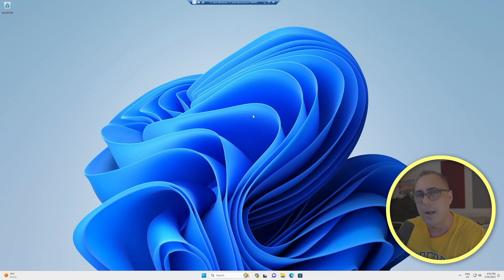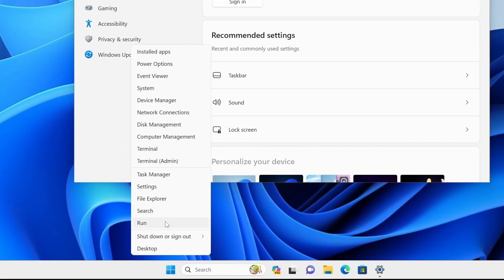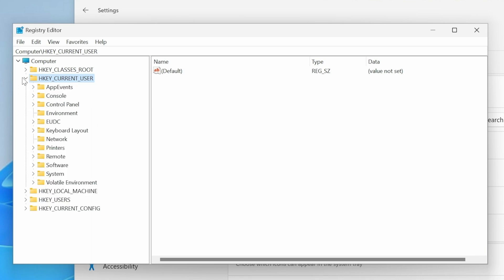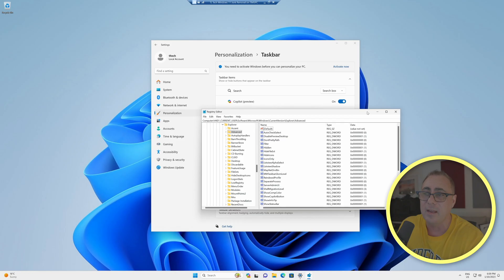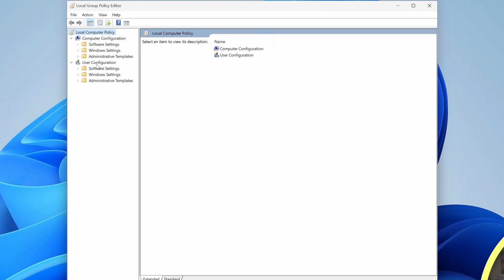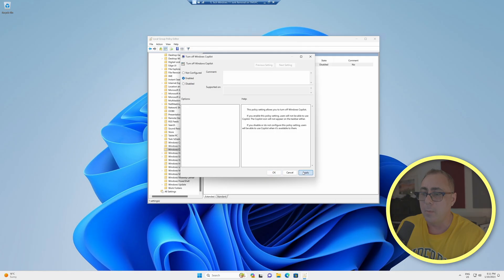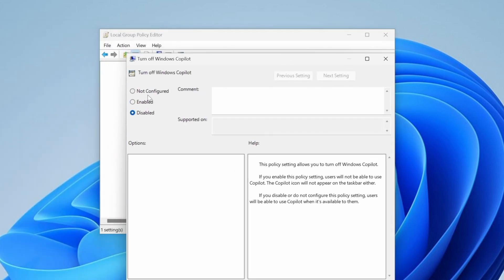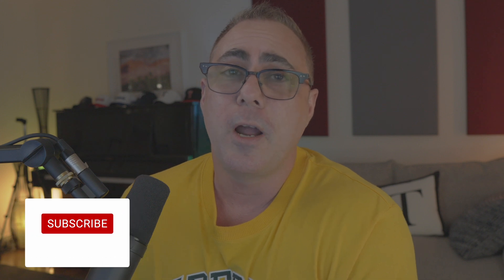I Disabled Windows CoPilot on Windows 11 the right way!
If you want to remove Windows CoPilot from your Windows 11 Taskbar then this video is exactly what you need. CoPilot has just been automatically added to Windows and some people already hate it. I show you 3 ways to deal with it, but the 3rd is the right way.

1:12 - Use Settings to Remove the Icon
1:47 - Use the Registry to Remove the Icon
3:23 - Use Group Policy to Disable Windows CoPilot Completely